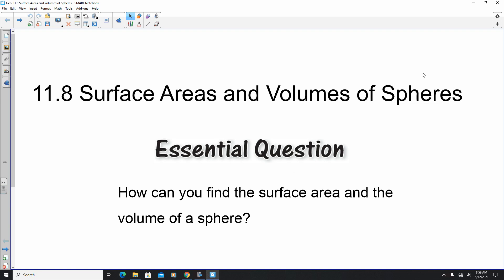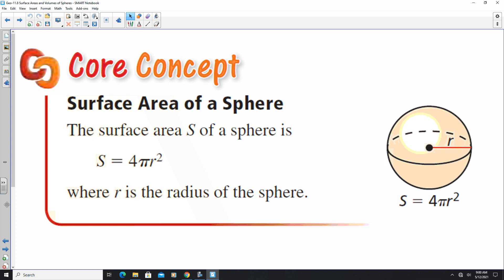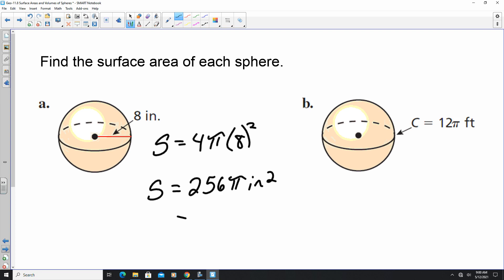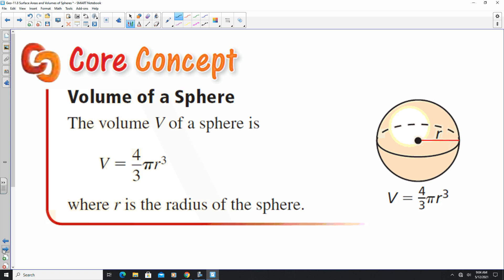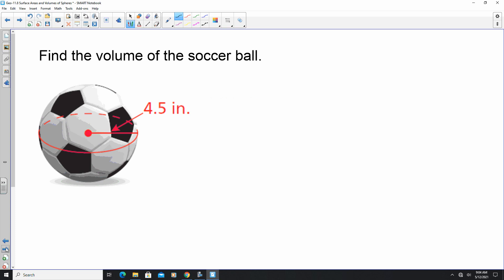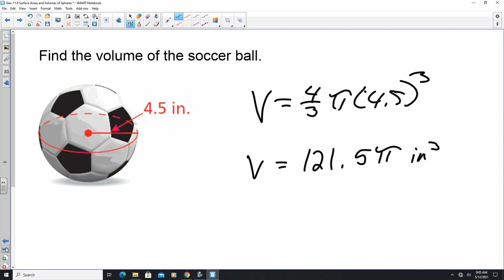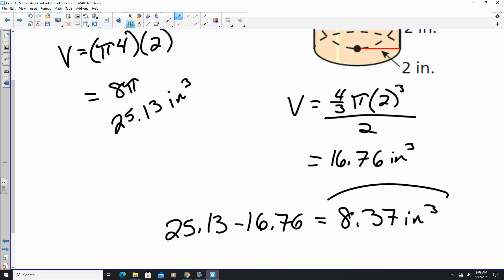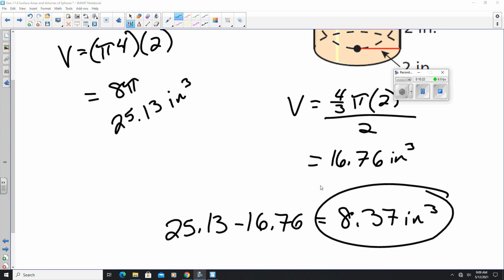11.8 Surface Areas and Volumes of Spheres